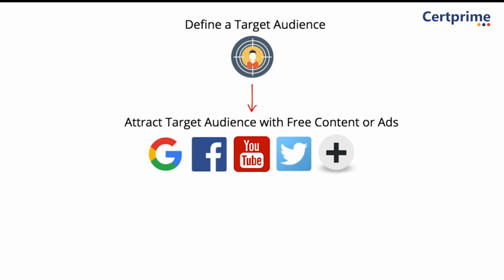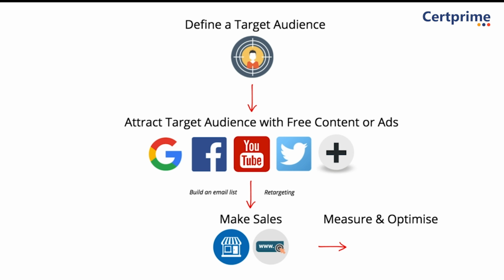Digital marketing the big picture | Digital marketing course | Certprime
Digital marketing is the component of marketing that utilizes internet and online based digital technologies such as desktop computers, mobile phones and other digital media and platforms to promote products and services
In this video you'll learn digital marketing basics, channels and the reasons to use digital marketing to grow your website traffic and sales.